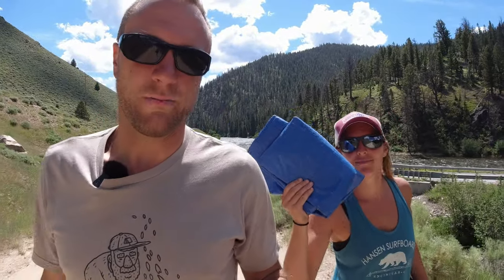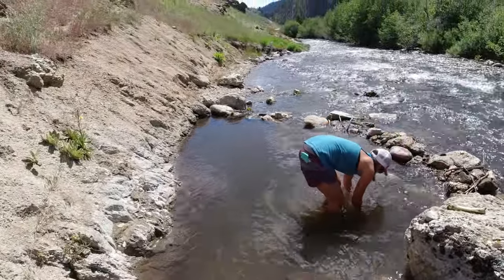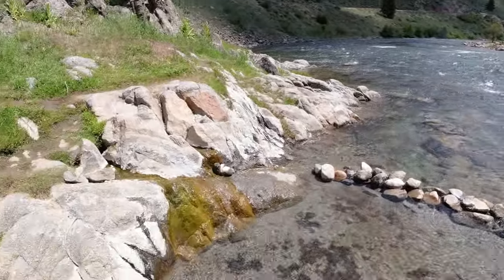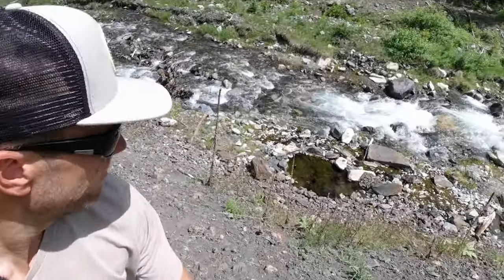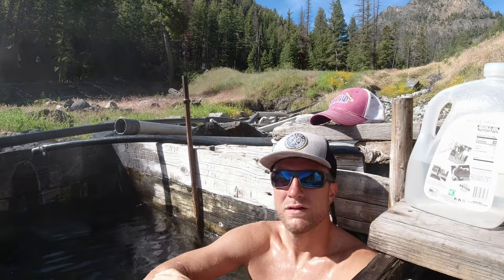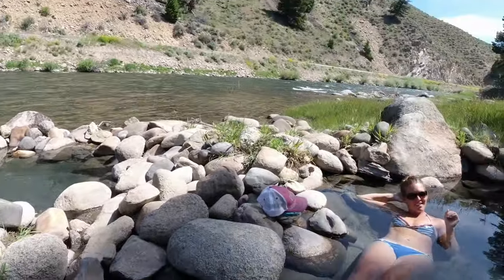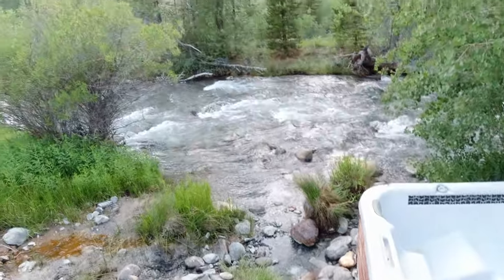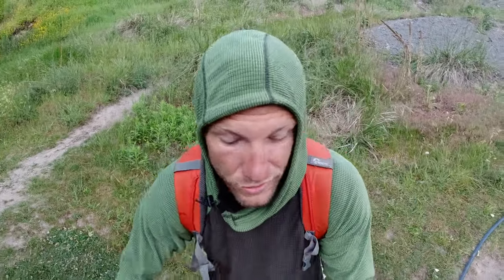Best Remote Hot Springs in Idaho - Central Idaho Hot Springs Adventure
Update: We will not be sharing the names and locations of these hot springs due to too many requests. Although we love to share hot springs experiences with others, these could be at risk of closure if they get abused. We encourage you to Google, cross reference, research,  etc... to find these gems. Seeking them out is half the fun! Happy hot springs hunting. Maybe we'll see you out there.

Thanks for following along as we explore some of the best remote hot springs in Idaho!  We're on a mission to visit at least 100 hot springs and central Idaho has some of the best geothermal waters available!

We start in Stanley, Idaho, and take you to 6 different hot springs in this one video.  You'll want to want until the end, because we went to the BEST ONE LAST!

We appreciate you and love making these videos of our travels for you all!

Our hot springs go-to items are:
Platypus bag
Mountain Smith Lumbar Pack
Quick Dry Towel

Greg listed several points of hot springs etiquette throughout the video.  Here is a quick list:
No glass
Bring lots of water
Pack it in, Pack it out
Pick up trash, even if it's not yours
No Dogs in the Pool (seems to be debatable depending on where you are)

Remote hot springs are usually clothing optional.  If you're in a roadside pool, best etiquette is to suit up.  If there are families around who are clothed, respect their space and assume you need to wear a suit also.  If you didn't bring one because you've hiked in a good ways, ask the hot springers who were there first if it's ok to wear your birthday suit.  Most people don't care as long as you're not running around flaunting it.  We've arrived without suits to families in the pool and just soak in our underwear in order to not make anyone uncomfortable.

We hope you enjoy these springs!  Get out there and explore!
Greg & Jess

Spearfishing Gear
Surfing Gear

Cheers!
Greg & Jess